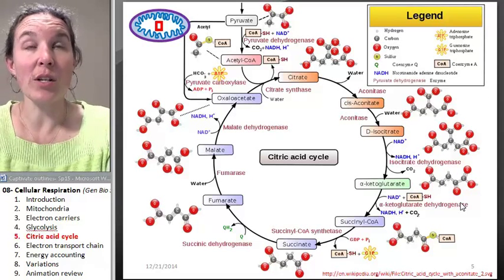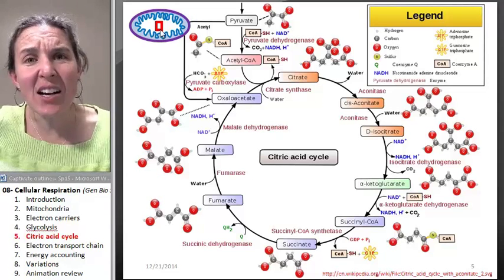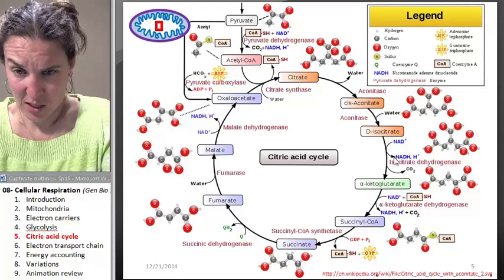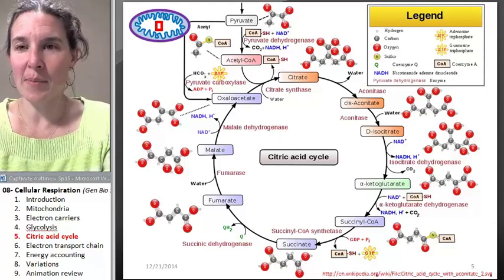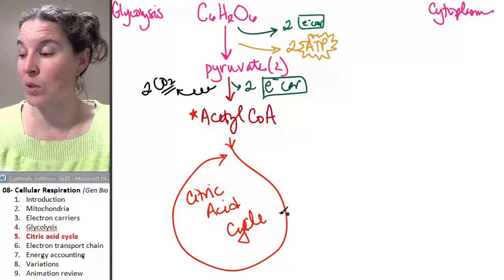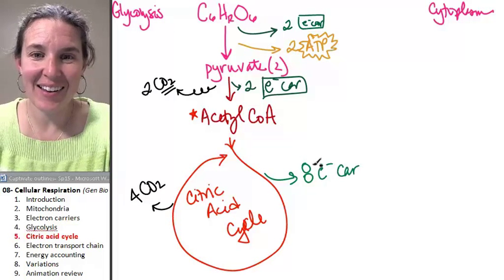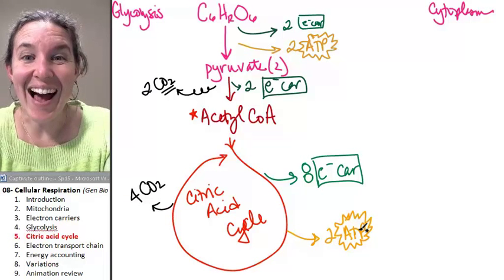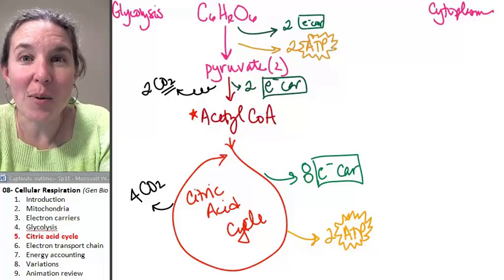Cellular Respiration 5- Citric Acid Cycle